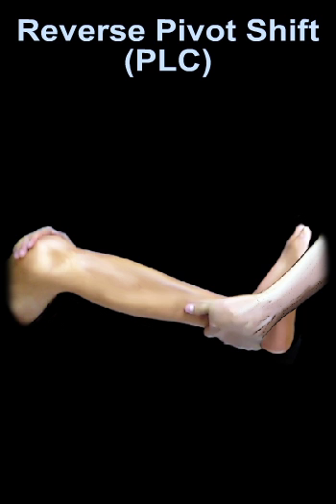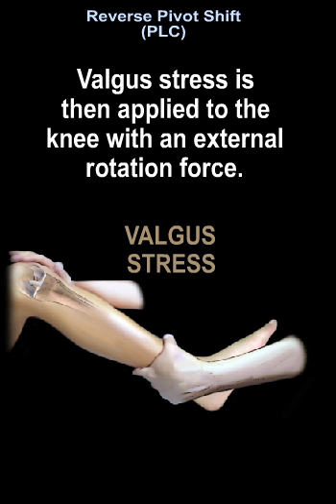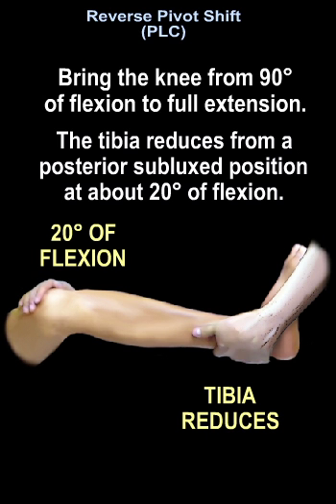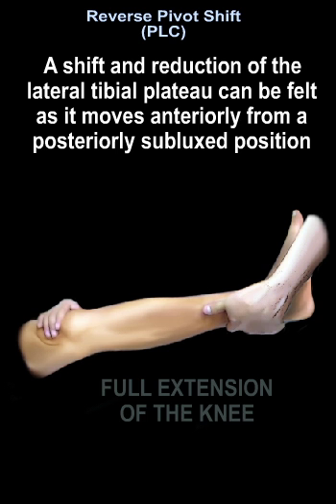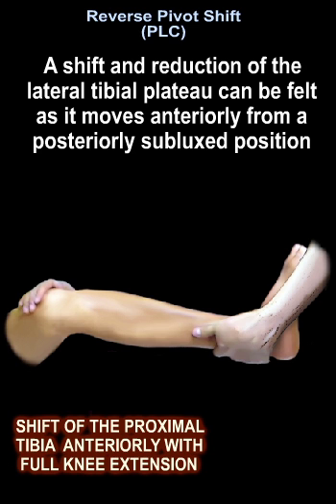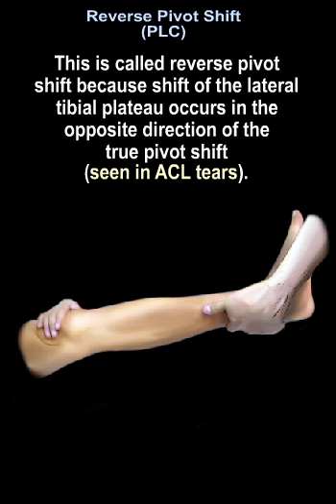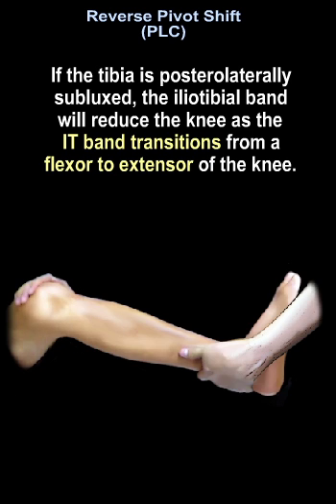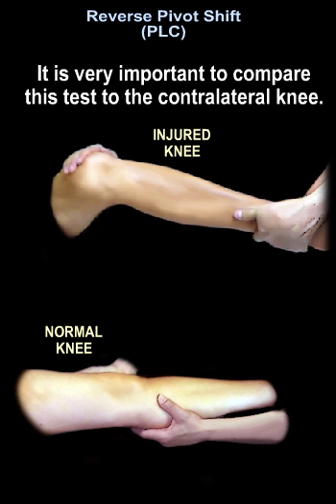Reverse Pivot Shift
IS USED to diagnose acute or chronic posterolateral instability